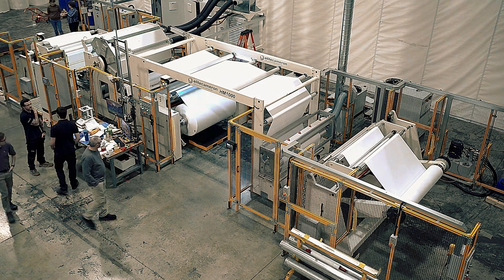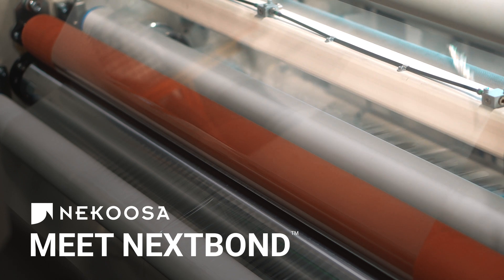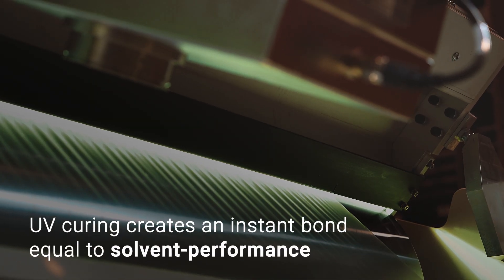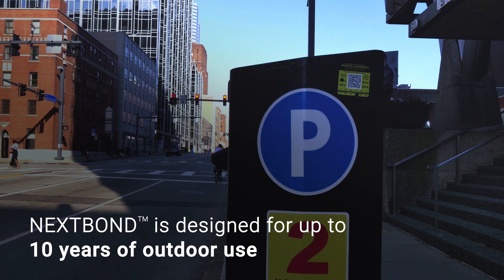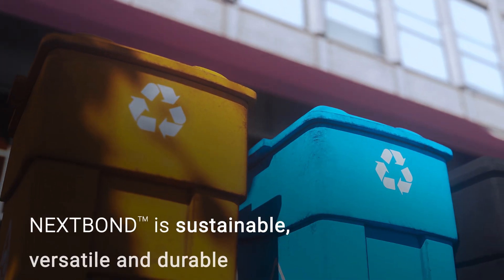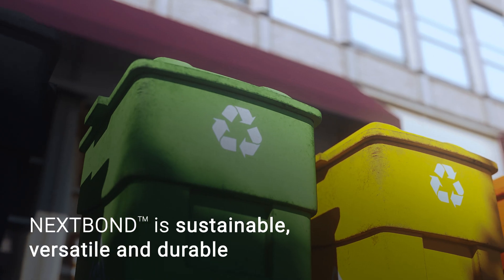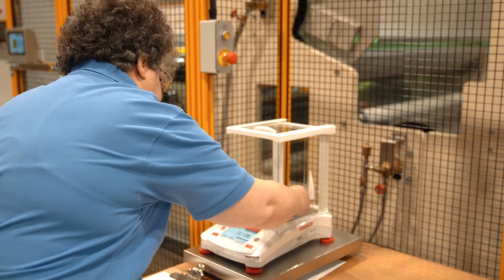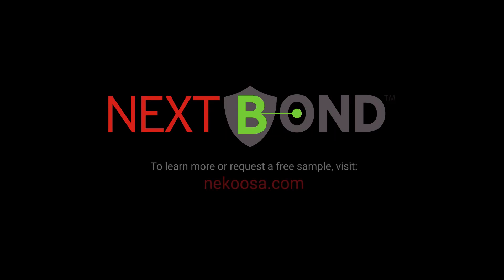NextBond™: The Future of Long-Term, Outdoor Durable Pressure Sensitive Specialty Print Media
Nekoosa’s innovative NextBond™ durable adhesive is a robust, cost-effective and eco-friendly alternative to traditional solvent-based adhesives for long-term print applications. This groundbreaking adhesive technology ensures top performance without compromising quality. To learn more or request a free sample,